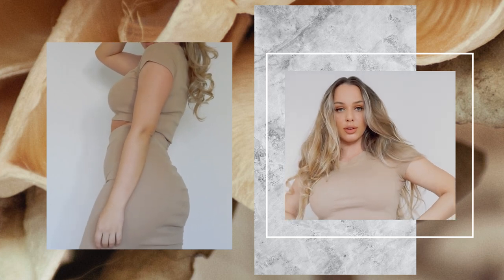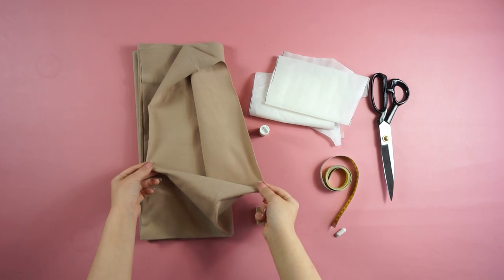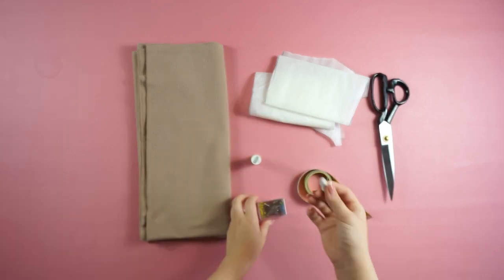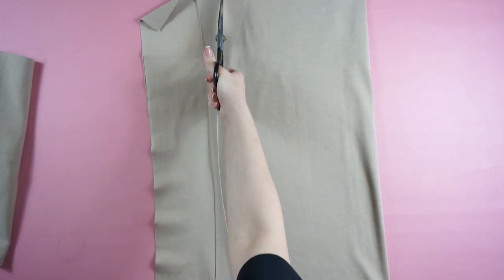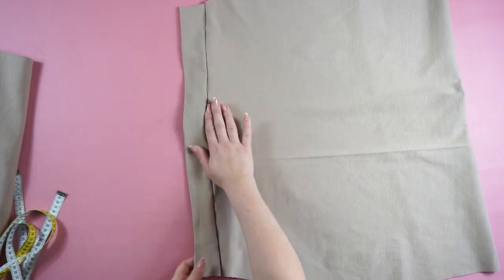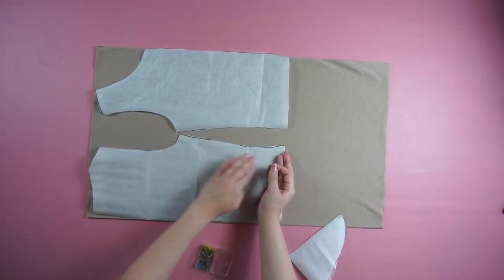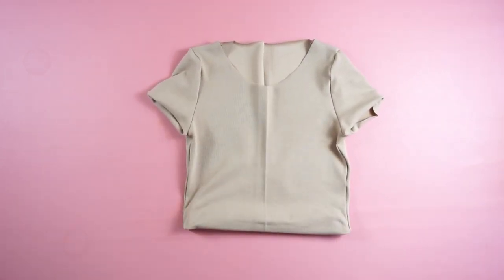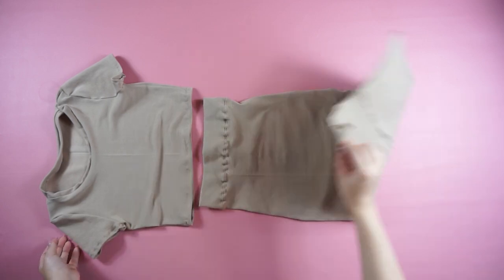DIY - Nude set EASY ( NO! BASIC PATTERN USE ! )| Tijana Arsenijevic